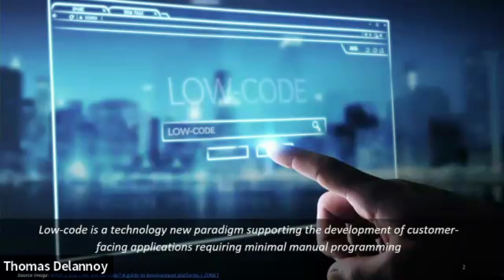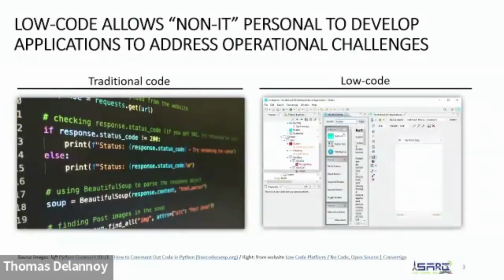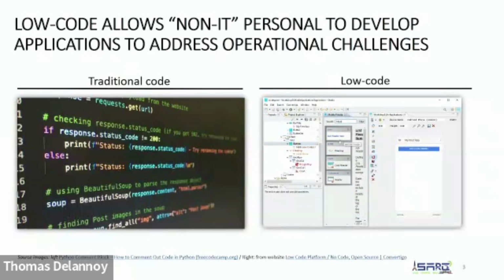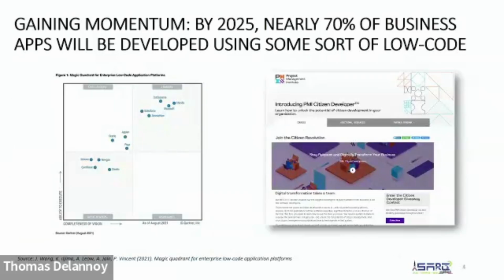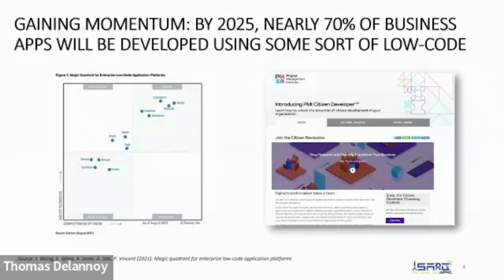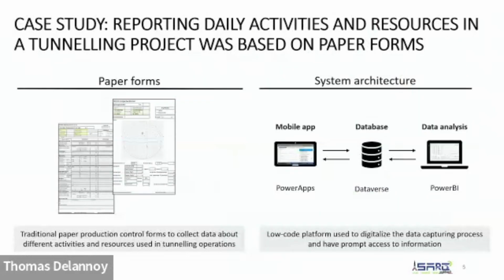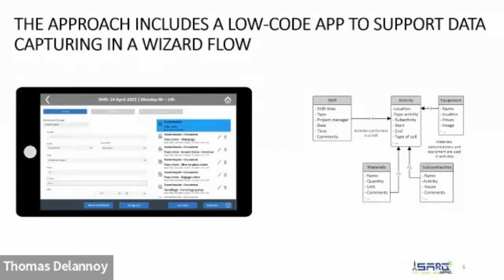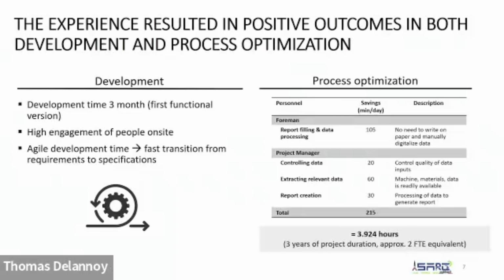aper ID 164 - ISARC 2024 by Eder Martinez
PTitle: Developing a novel application to digitalize and optimize construction operations using low-code technology

Authors: Eder Martinez, Louis Pfister and Felix Stauch

Abstract: Low-code is an emerging technology allowing subject experts with no information technology background to develop their own digital solutions to operational challenges. Low-code has shown potential to support digitalization in different business scenarios. Nevertheless, there is a lack of scientific literature exploring how this technology could be leveraged in the construction industry. This paper addresses this gap using case study research to analyze the development and implementation of a novel low-code application to monitor production in tunneling construction. The outcomes reveal that the involvement of people closer to operation in the low-code development process supports productive development practices enabling the delivery of an application meeting project requirements and supporting on-site adoption. The introduction of the application resulted in an increase in productivity during the reporting process. The innovative use of low-code technology in the construction industry also reveals opportunities for future research.